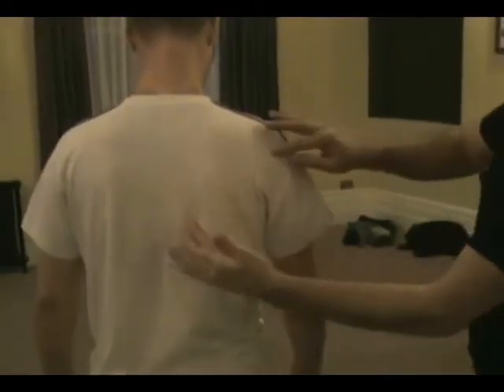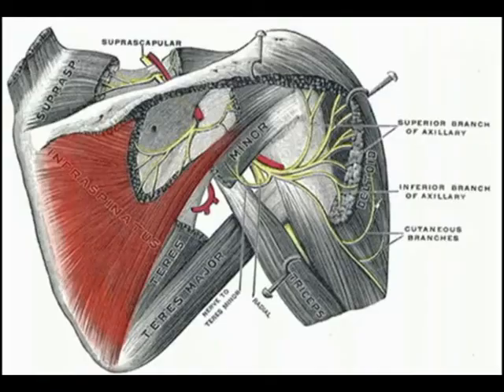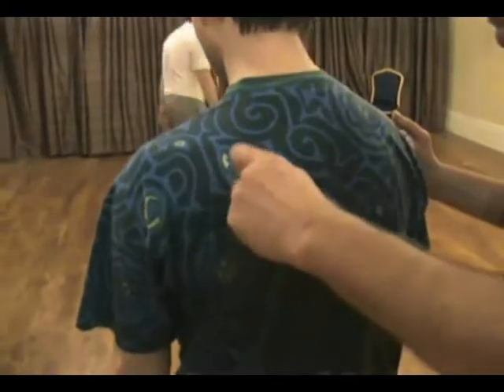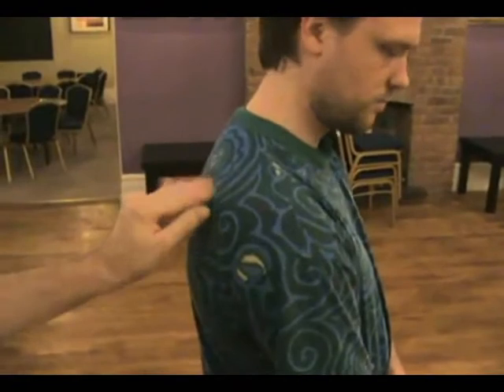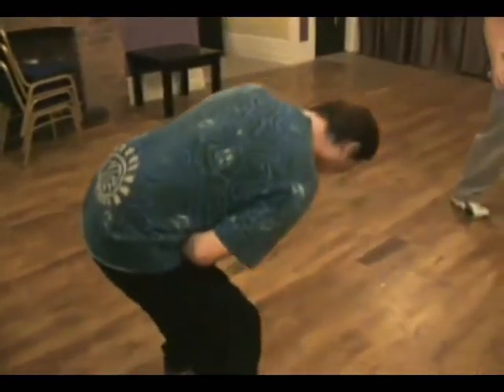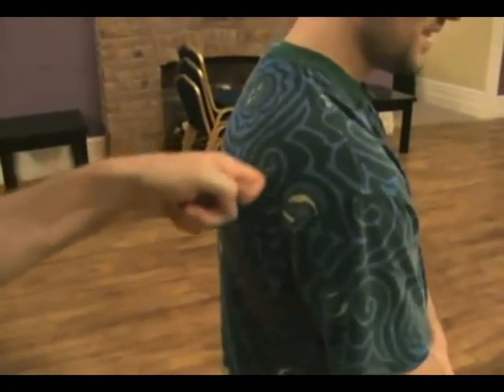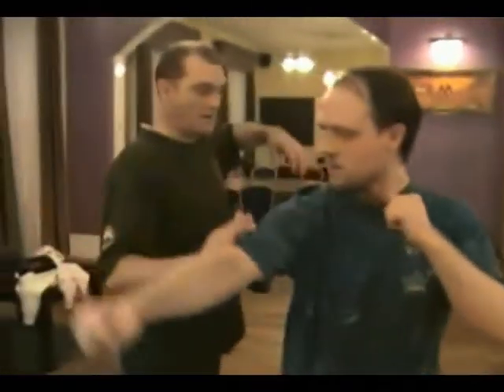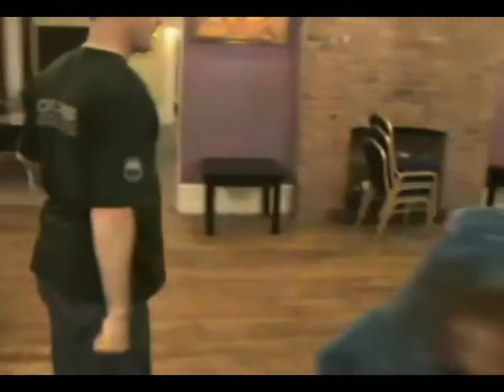kyusho nerves of the Back. The Infraspinatus.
The infraspinatus Shoulder anatomy, Scapula  Ask your Martial arts instructor before you use them in class
Russian martial Art UK does not hold any Responsibility for the misuse of this information.